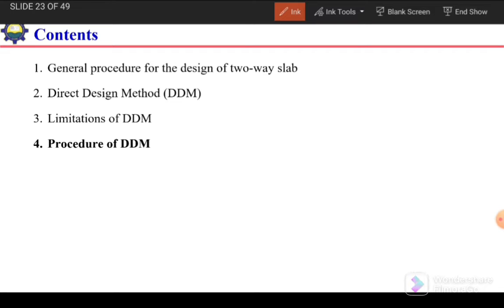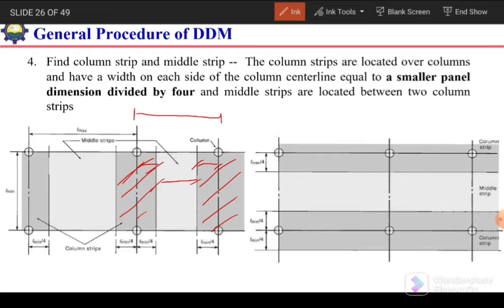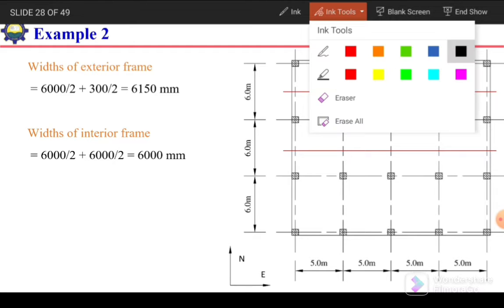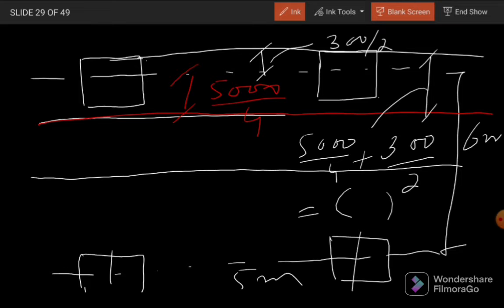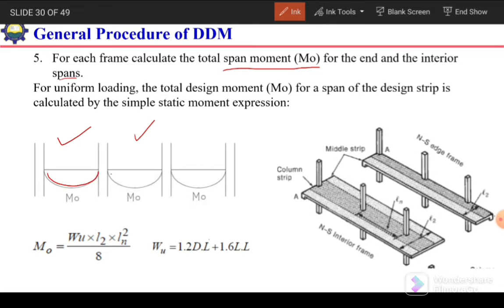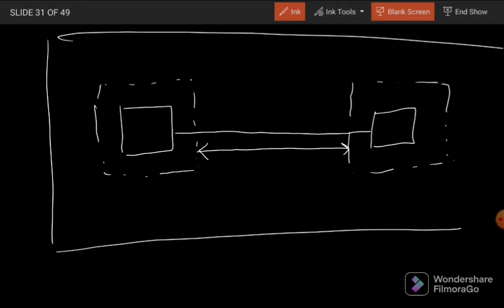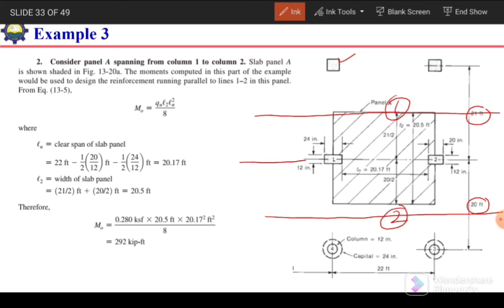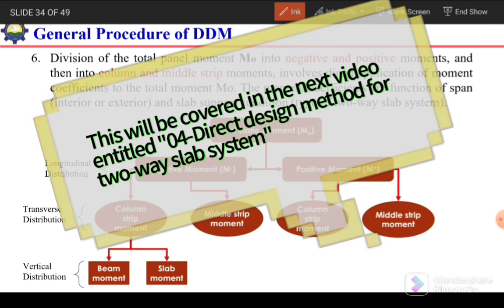03-Direct design method (DDM) for two-way slab system-Procedure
In this video the procedure for DDM is discussed in detail. procedure to determine width of frames, width of column strip and middle strip is explained through example. calculations of static moments is also explained through numerical example. the distribution of static moments to +ve and -ve moments and column strip and middle strip moments will be discussed in next video "04-Direct design method (DDM) for two-way slab system-Procedure"